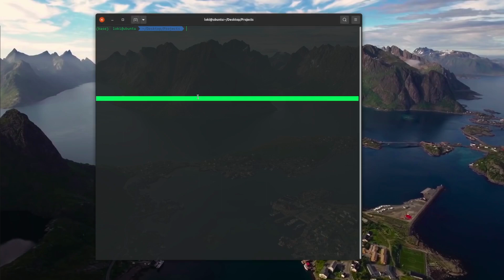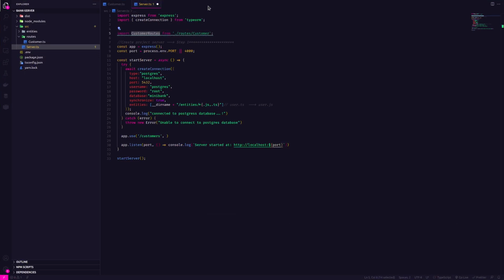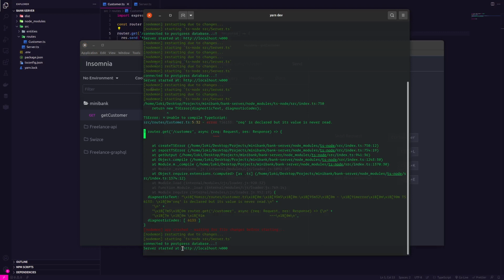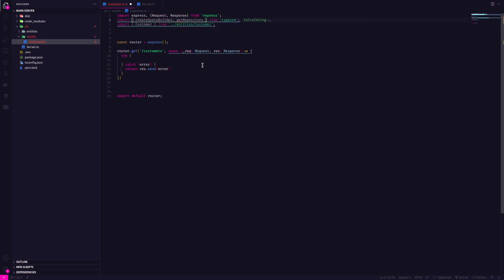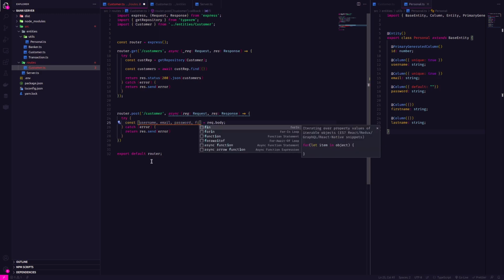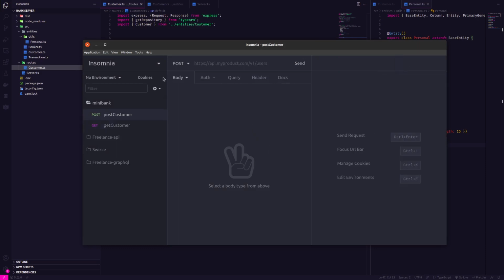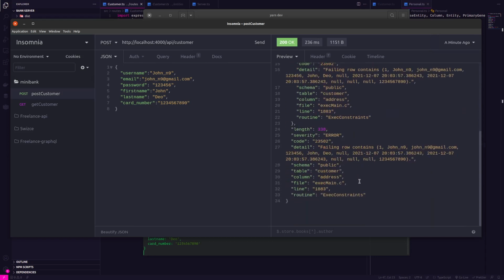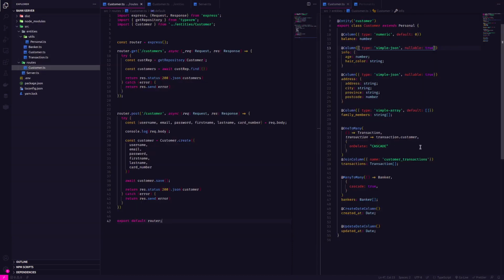Node-Rest-Api #3 - create customer routes and intro insomnia free rest client tools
- create customer routes and intro insomnia free rest client  tools